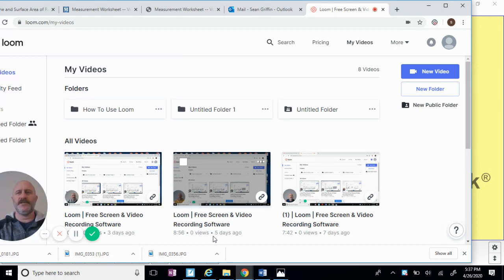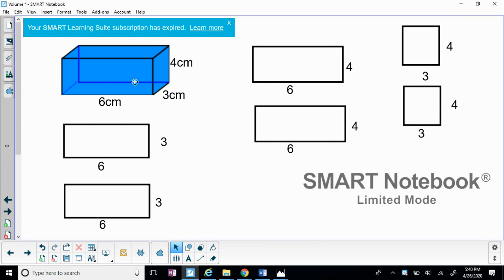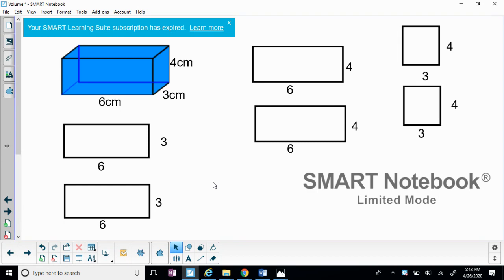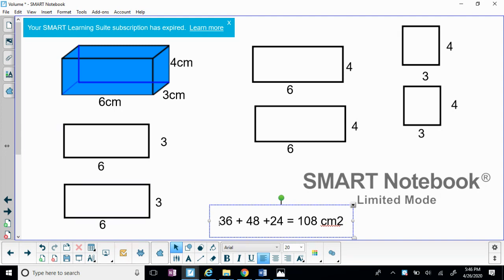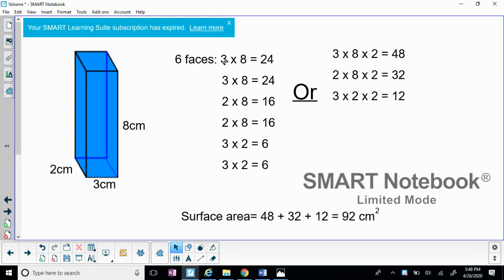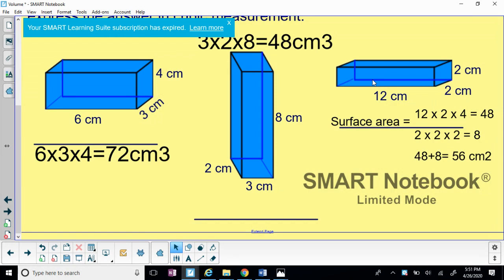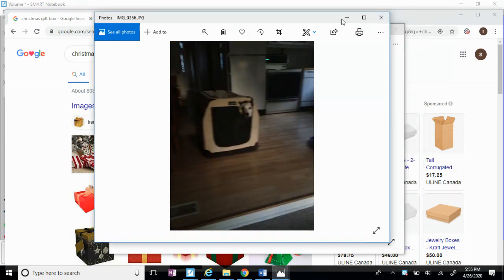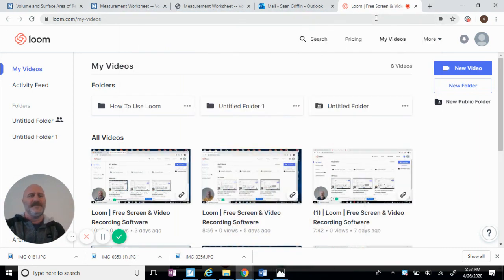Surface Area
Calculating Surface Area